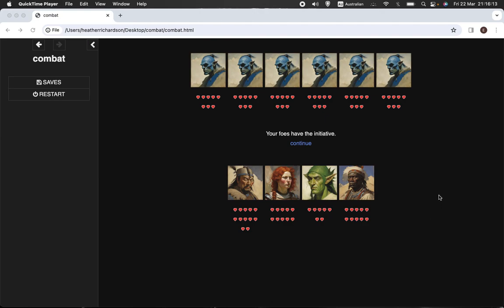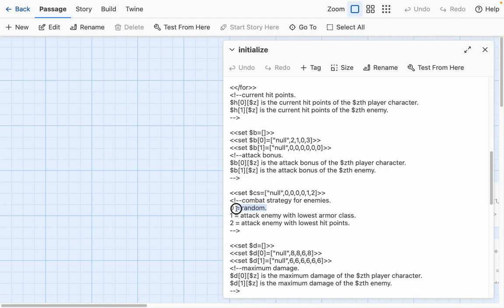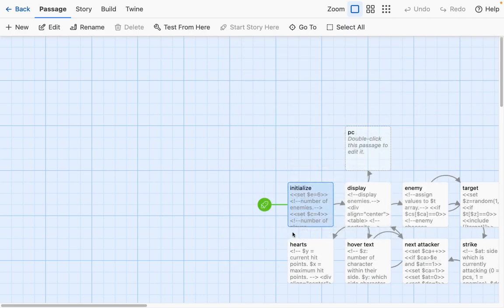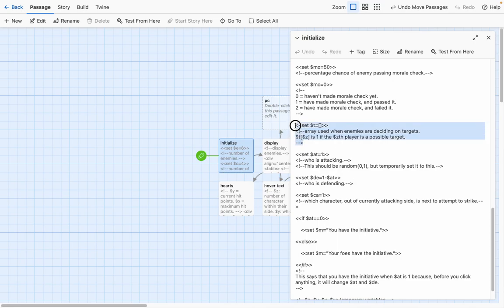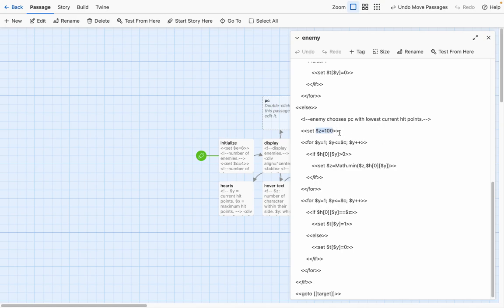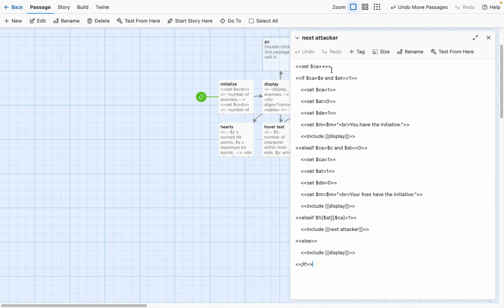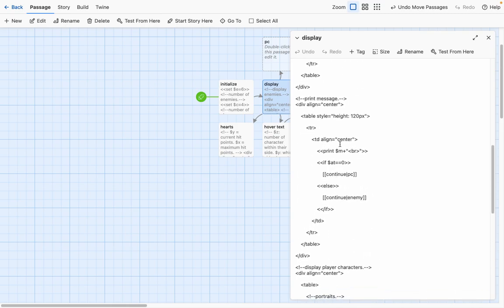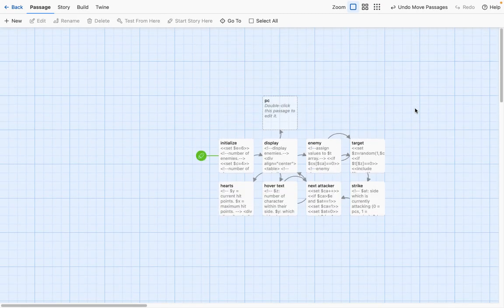120: Enemies attack (Twine Sugarcube)